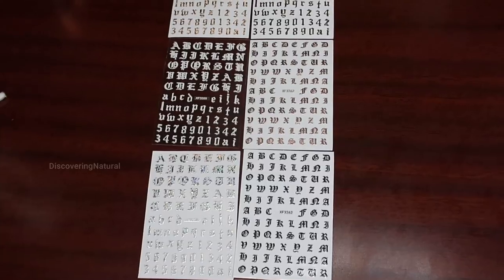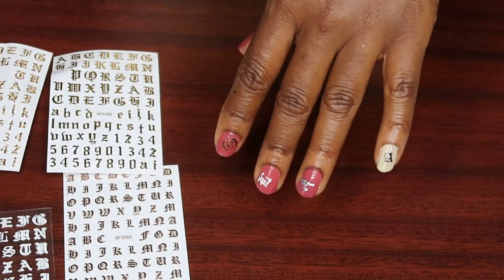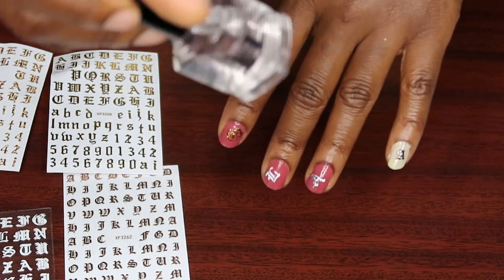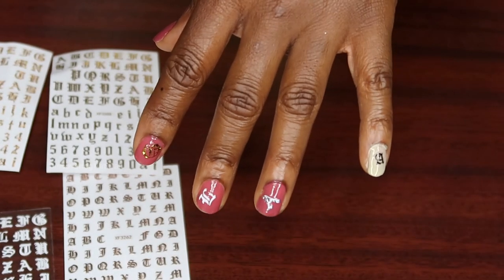How to do Letter Nails Paint | Luxury Nails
Where to buy

We also have a natural hair channel called DiscoveringNatural
CLUBHOUSE                 ►   @naturalhair
WHAT WE USE TO RECORD YOUTUBE VIDEOS:
Best Vlogging camera
Best DLSR camera
Best Box Lights
Best Tripod
SD Cards
Best Microphone for Youtube Best Podcast Microphone for Beginners
Storage Drive
Video Editor                                ►   Filmora 9
This channel is dedicated to our life as Nigerian Family Vlogger in America. We are a Nigerian Family with two daughters living in diaspora. We do family vlogs. We also do cooking videos, traveling videos, youtube tips, facebook tips, how to grow your youtube channel organically. We also teach nigerian language Yoruba. We are a Christian family and Faith Based Believing family. We believe in respecting others and treating everyone equally. We also show Life in Houston and Houston vlogs and Texas vlogs such as Snow In Houston Texas. We are Nigerians in America and Nigerians in Diaspora